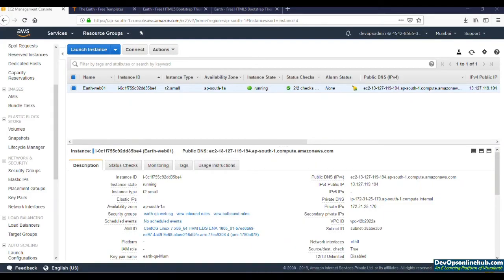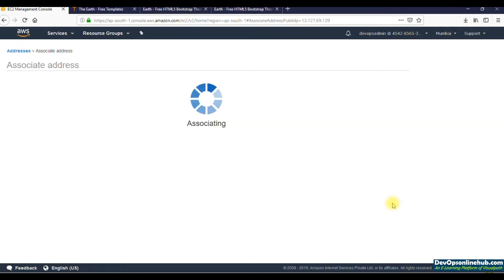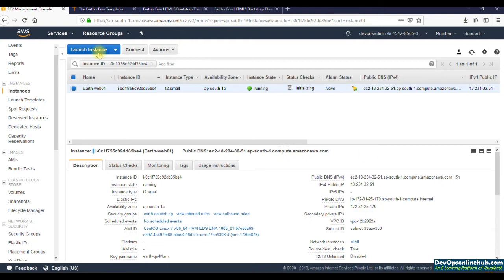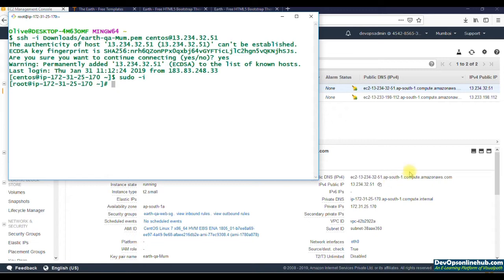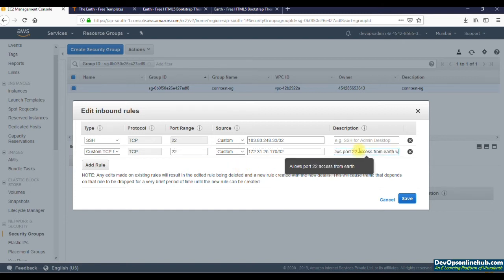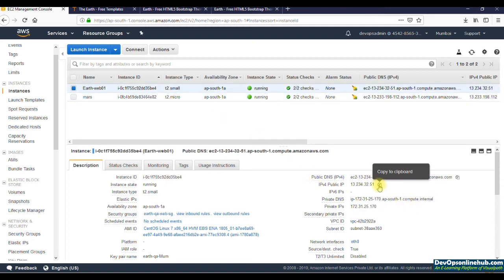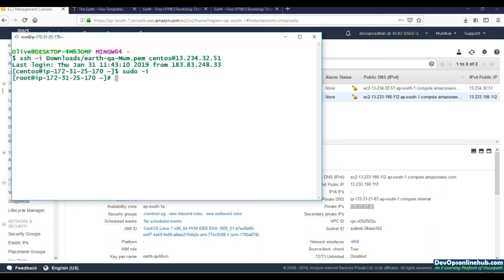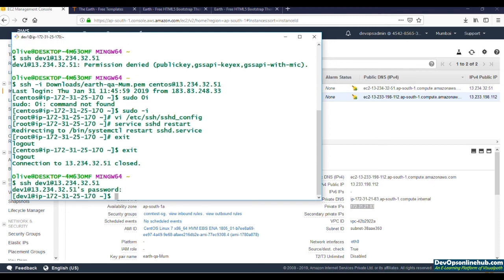Ec2 EIP, Private IP | AWS Tutorials for Beginners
In this tutorial we are going to discuss  AWS EC2 Instance Maintenance

We cover the following topics in this DevOps AWS course from Basic to Professional Level:

AWS Account & IAM User
AWS Regions & Zones
AWS Ec2
AWS Ec2 Instance maintenance
AWS Ec2 EIP, private IP and more
AWS EBS
AWS EBS Snapshots
AWS AMI & Launch Templates
AWS ELB
AWS VPC Intro
AWS VPC IP's
AWS VPC Wizard & Components
AWS VPC HA
AWS VPC NACL
AWS VPC Peering
AWS CLI
AWS S3
AWS S3 CLI
AWS Cloudwatch
AWS Cloudwatch Logs
AWS Auto Scaling Group Part 1
AWS ASG Part 2
AWS RDS Part 1
AWS RDS part 2
AWS RDS part 3